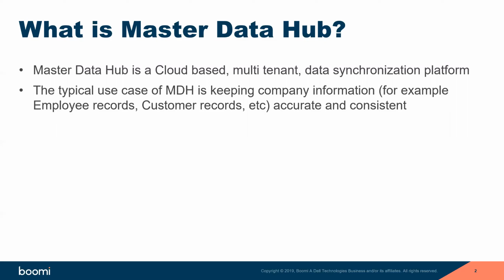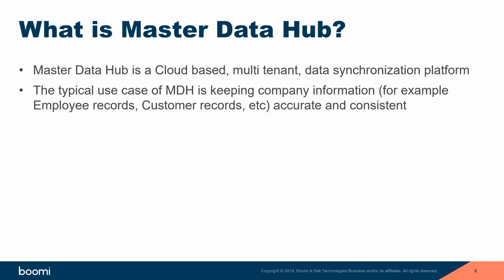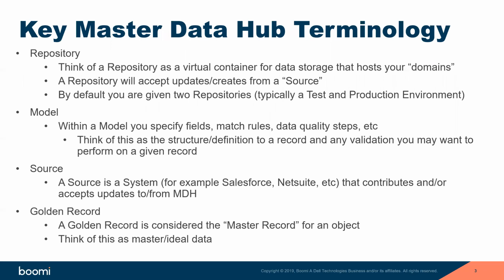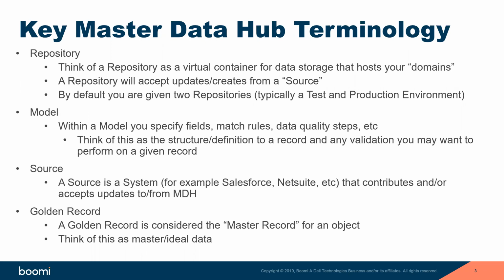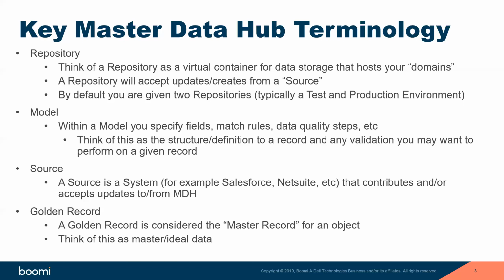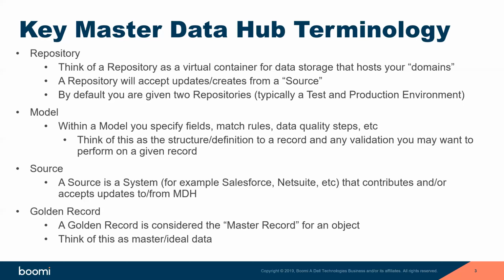MDH: What Is Master Data Hub and Key Terms To Understand